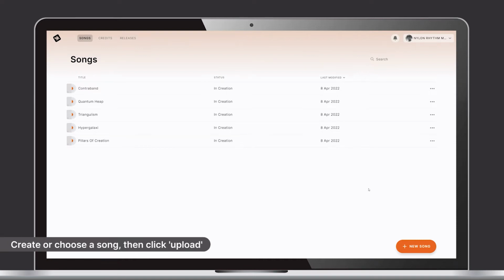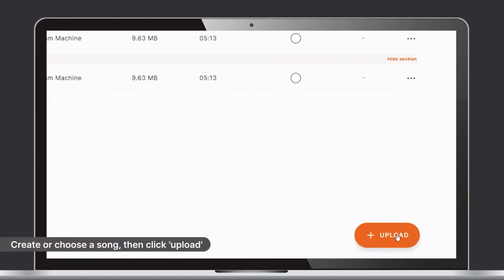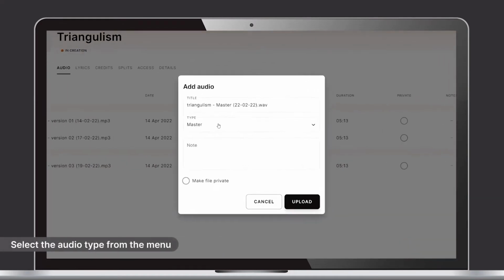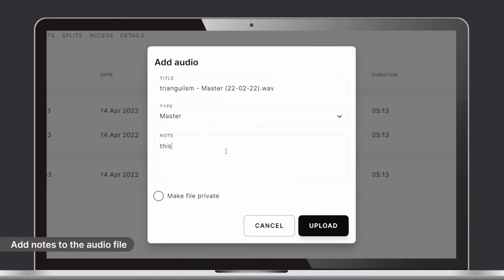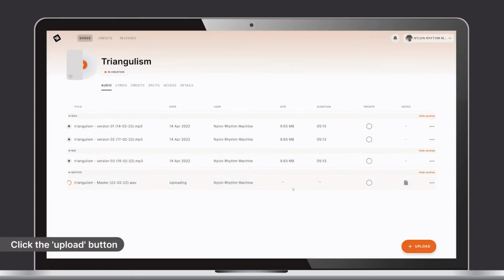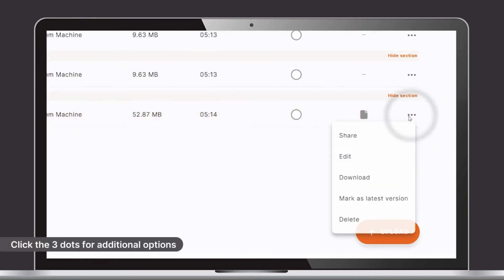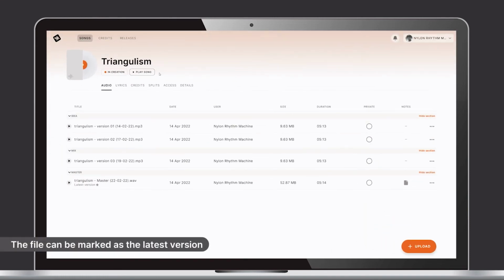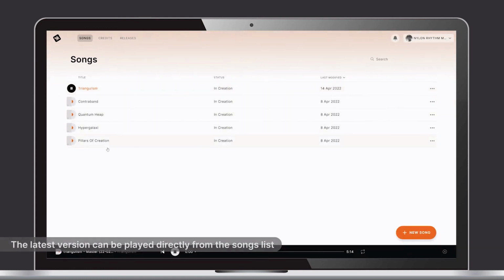Session Studio Tutorial - How to Upload Audio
In this tutorial, learn how to upload audio on Session Studio.

Session Studio is the must-have collaboration app for music creators who want to manage songs, audio, lyrics and credits, from the studio right through to release.

Get the free Session Studio app on mobile, desktop or web